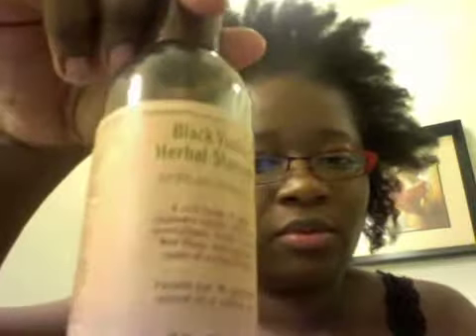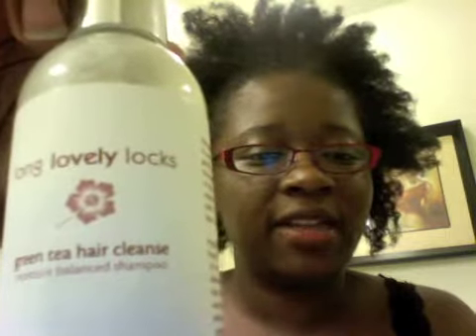Preparing My Hair for Henna & Indigo Application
Mixing Henna & Indigo To Cover Gray Hair